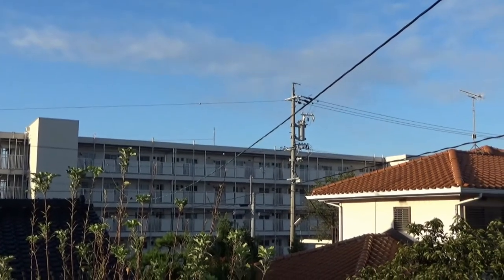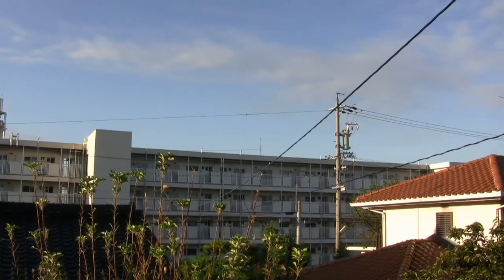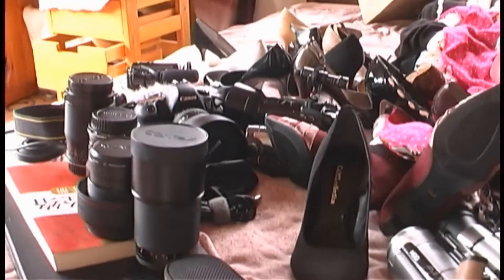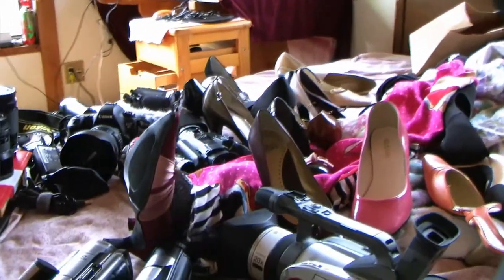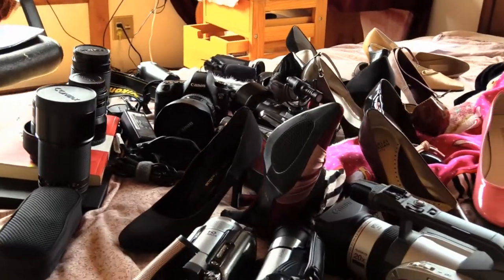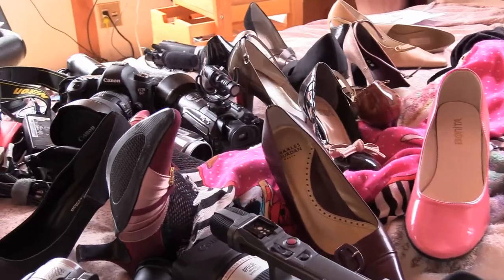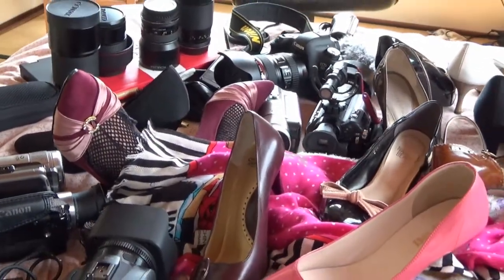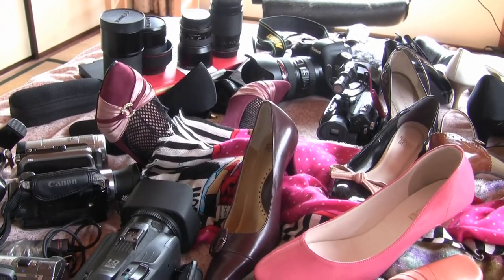Test of Video Cameras I Have - Comparing Cameras & Lenses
Best Cameras for the price. my collection of video cameras. Which is better? From HD (High Definition) to DV (Digital Video)
I'll take you through them all.

Canon XV1 DV
JVC GZ-HD7-B
Canon XA30
Sony CX 400
Canon HF 10
Sony CX 485
Canon 6D Lens
Canon 6D Zeiss Lens